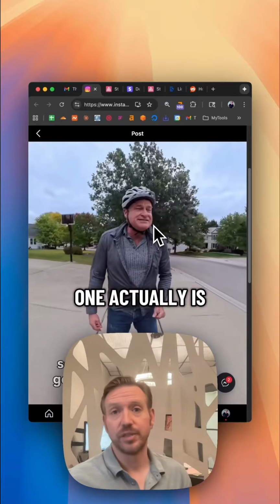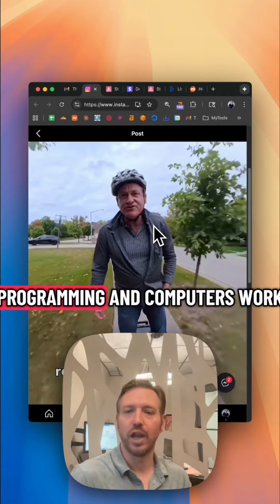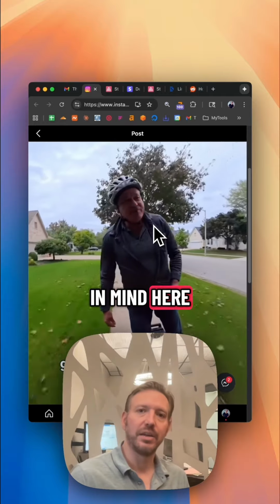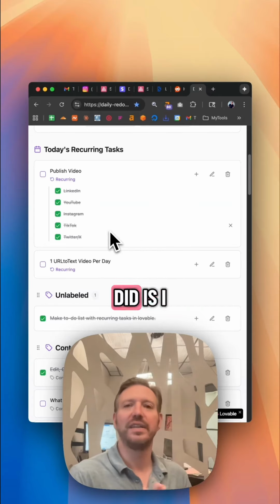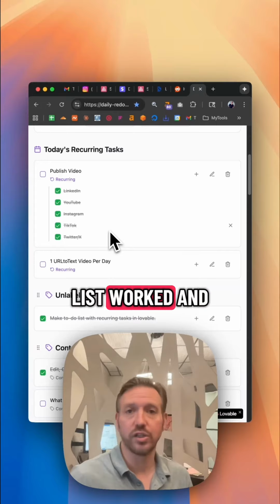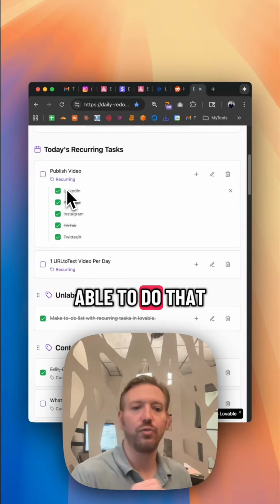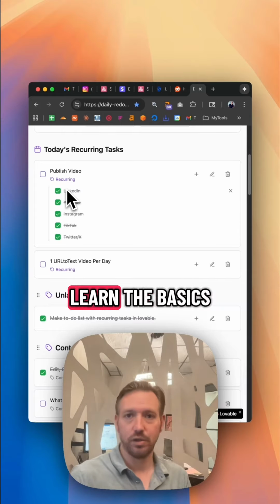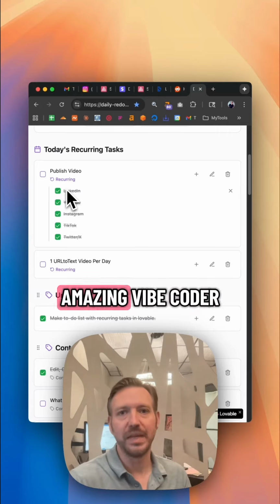Two Best Ways To Improve Your Vibe Coding